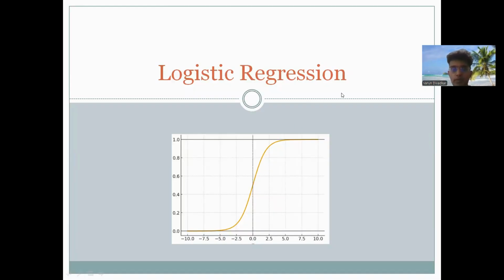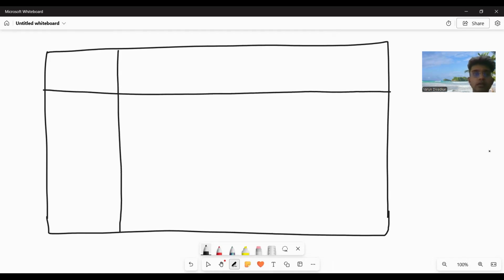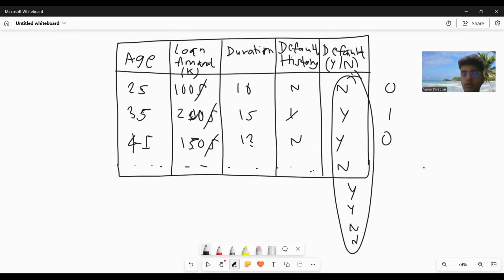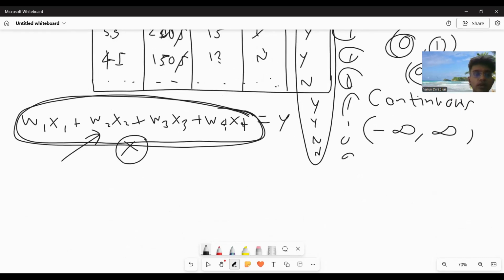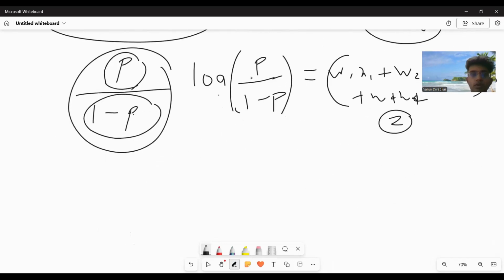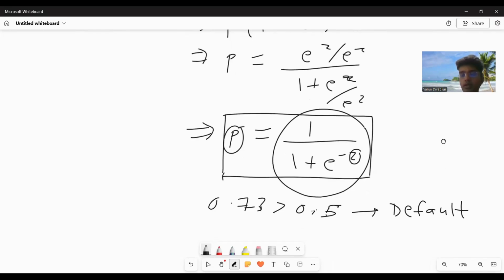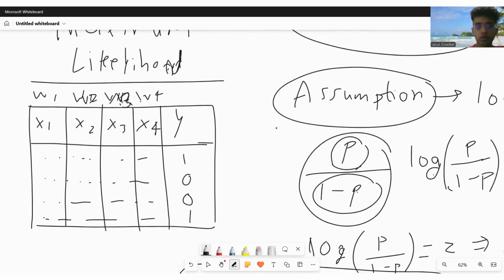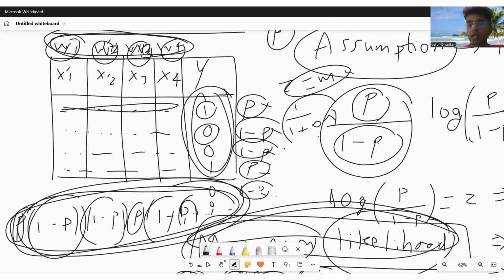What is Logistic Regression?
For all of us who wanted to know about the mechanism of this algorithm end to end, this video is for you!